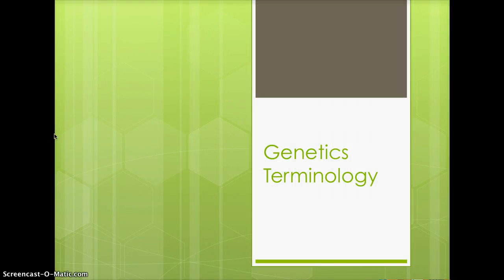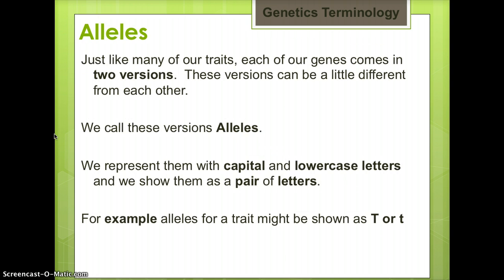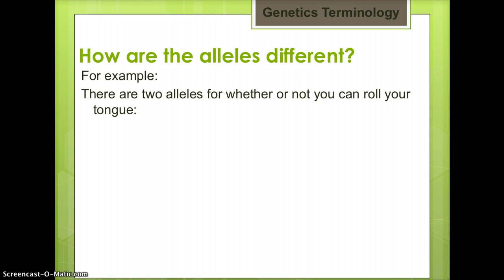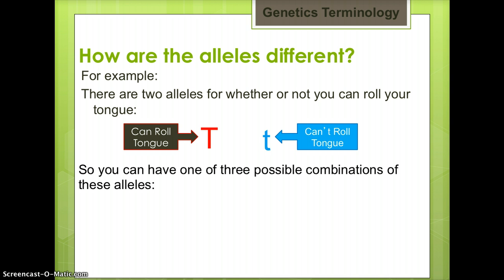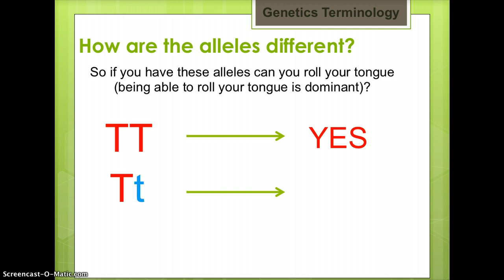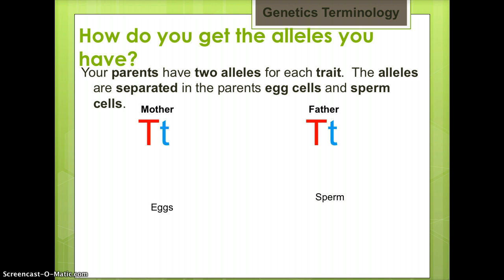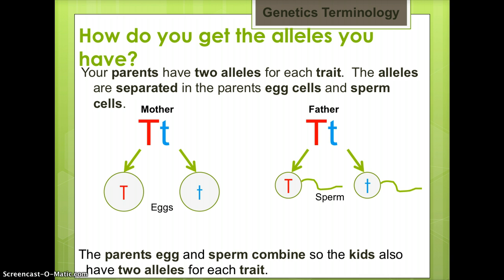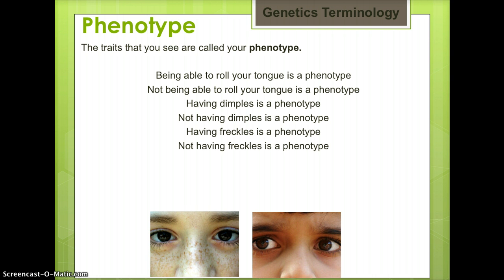Genetics Terminology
This video reviews genetics terminology.